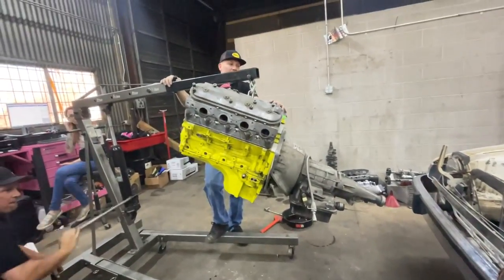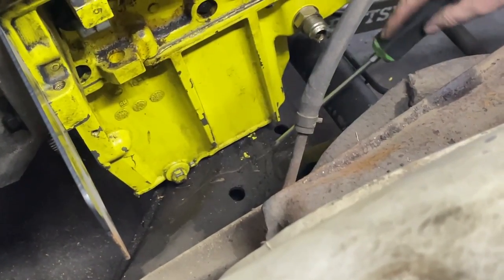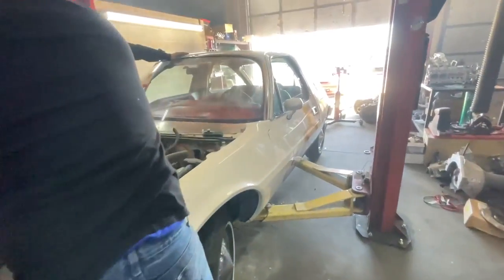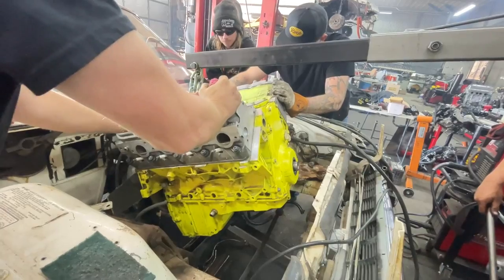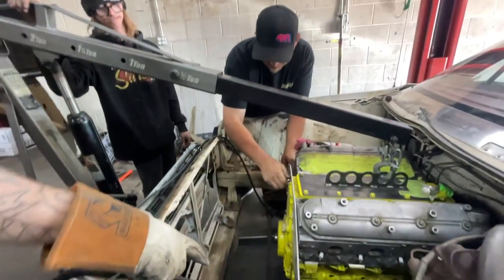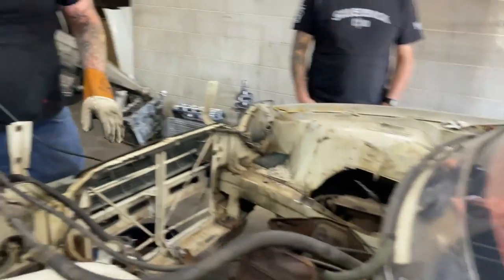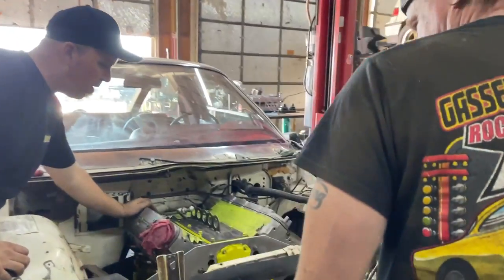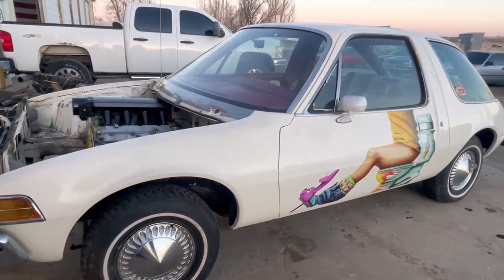We Put A V8 In The Coolest AMC PACER!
In this episode we waste no time installing this radical Ls1 into our 1976 AMC pacer! I’m super stoked to stow out of my comfort zone and play with some big American Iron! Enjoy as you watch a great team come together to bring just the Raddest Vibe on YouTube! Let’s get  this rad ride rippin !